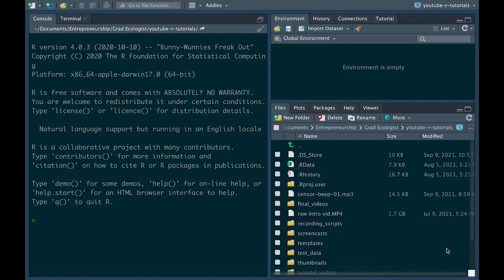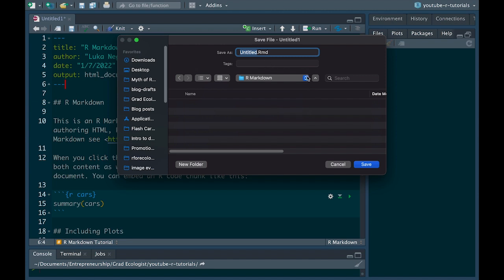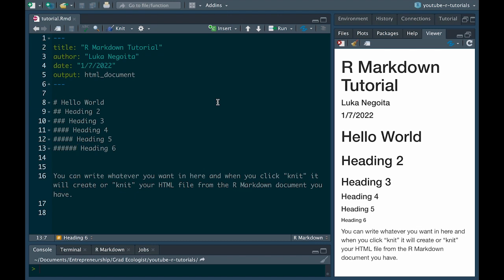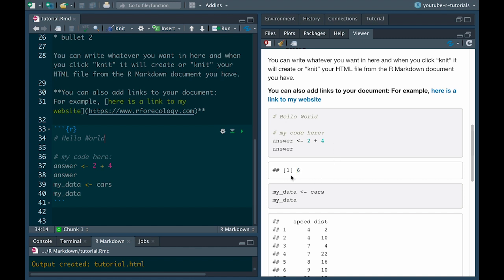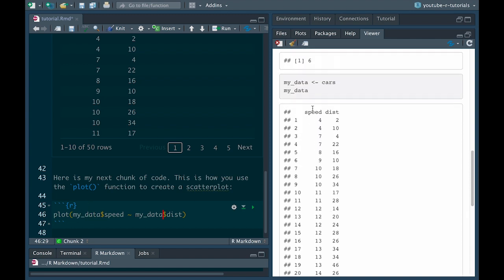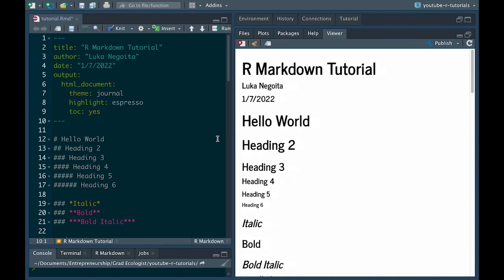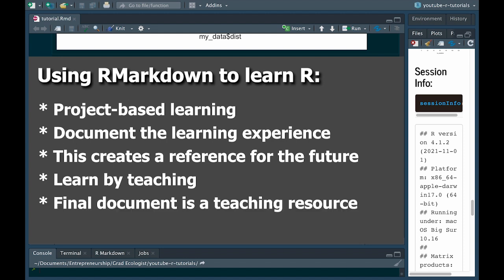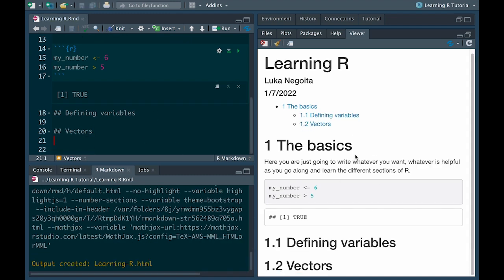R Markdown TUTORIAL | A powerful tool for LEARNING R (IN 45 MINUTES)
Walkthrough tutorial on how to use R Markdown and how it can help you learn R!

Timestamps:
0:00 Intro to this Video and Prerequisites
2:18 Getting Started With RMarkdown
6:08 Why Use RMarkdown?
7:59 Working With Text (Headings, Links, Bold)
15:39 Inserting Code
22:42 Displaying R Code Inline (In the Text)
25:49 Tips for Running Code Chunks
28:19 Changing the Appearance of Your Document
31:28 Adding a Table of Contents
33:06 Concluding Your Document
35:38 How to Use RMarkdown to Learn R
40:39 Learning from Errors
42:58 Table of Contents Extras
44:33 Closing Remarks

PREREQUISITES: Watch these three first three lessons of my course to get the very basics: